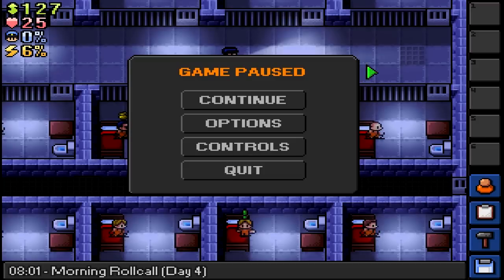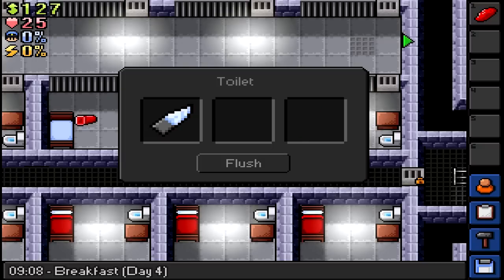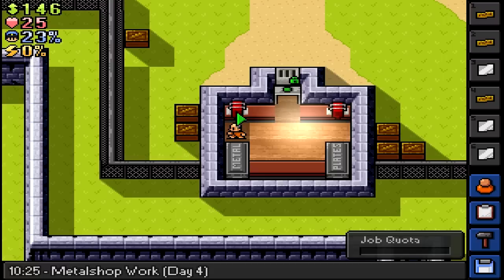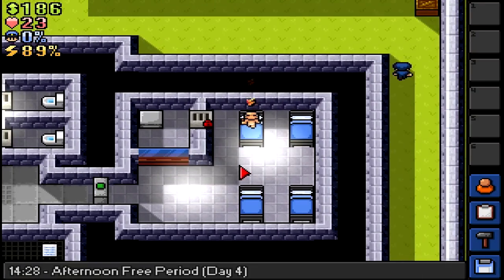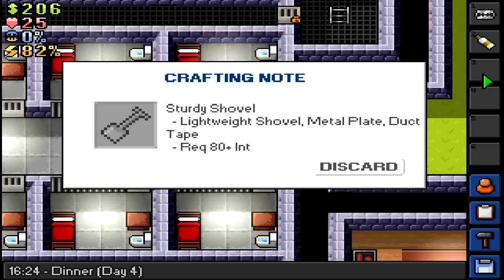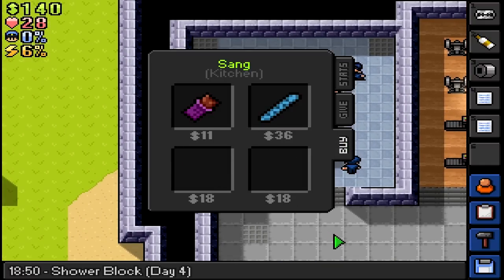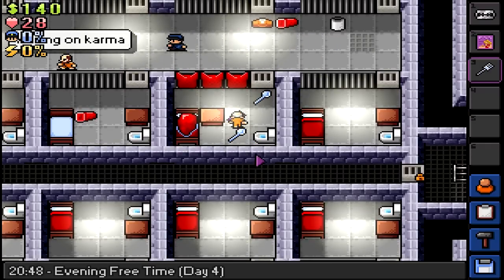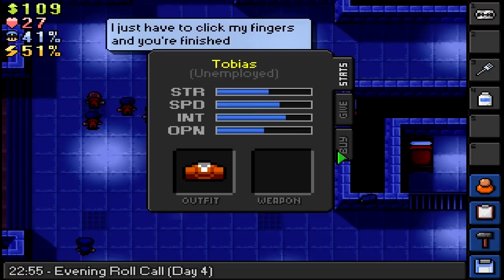The Escapists - Paper Mache Vent (Ep 3)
The Escapists provides players the opportunity of experiencing a light-hearted insight into everyday prison life with the main objective being that of escaping!